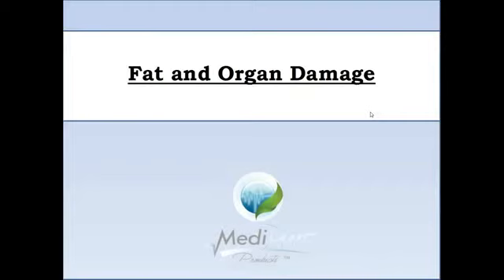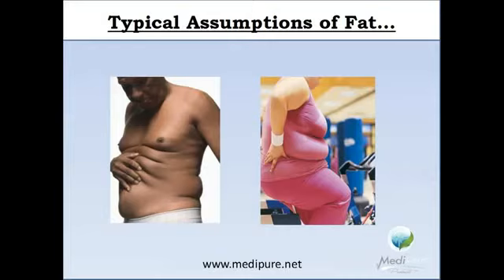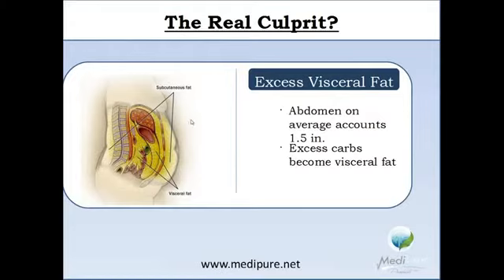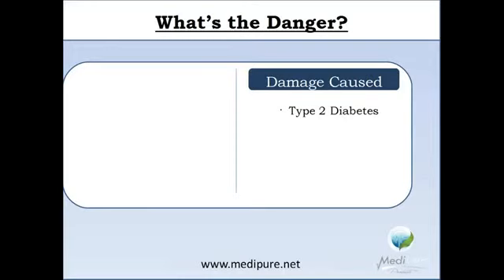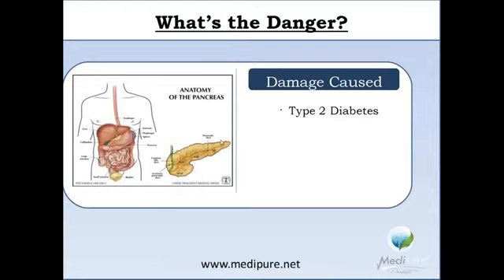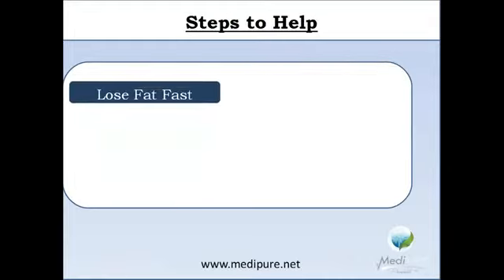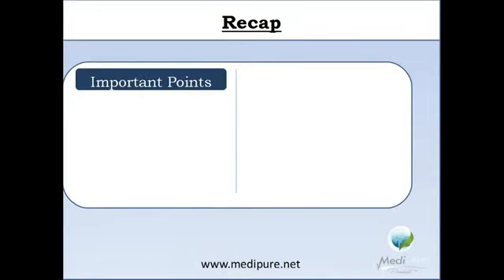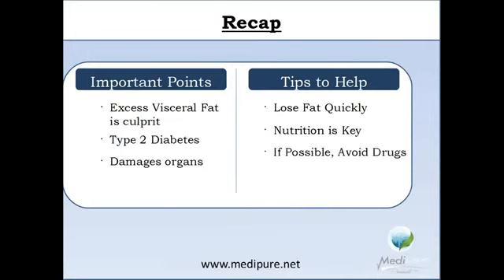How Fat Damages Organs